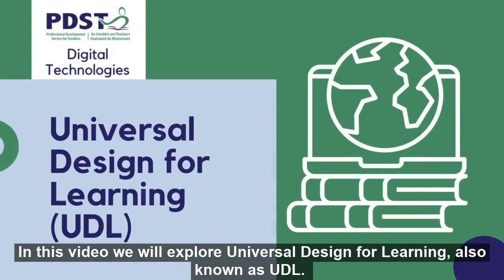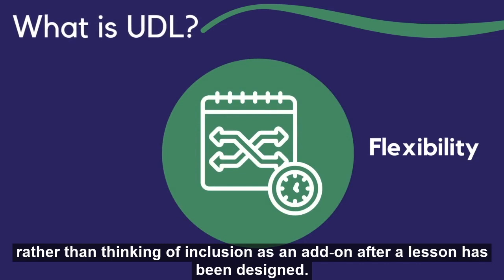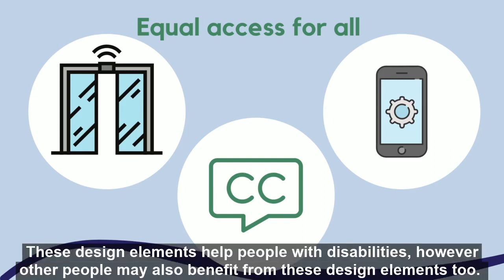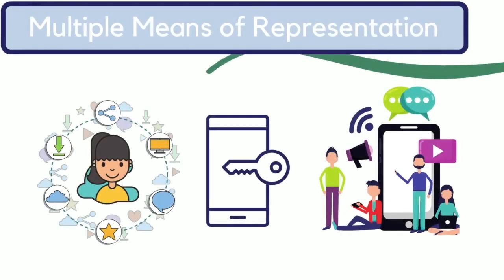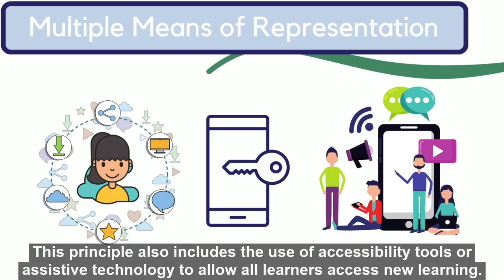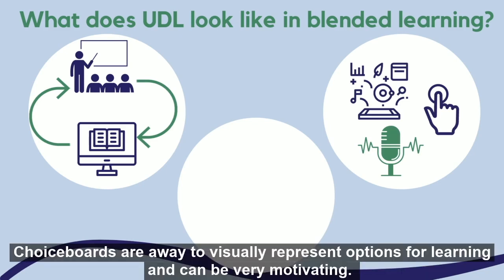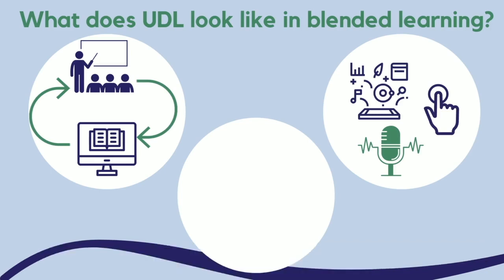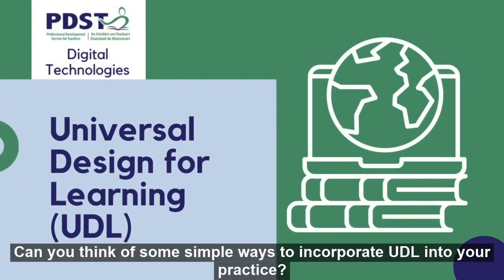Universal Design for Learning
This video explores the concept of Universal Design for Learning (UDL).

It is based on the work of CAST (2014).